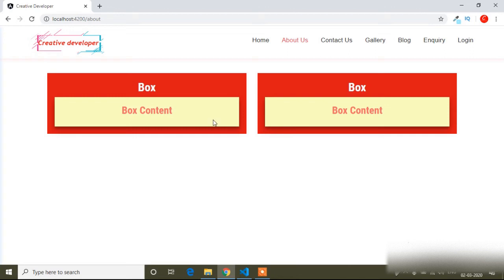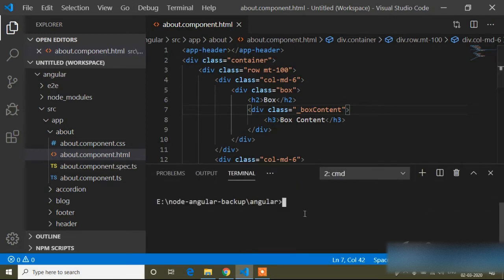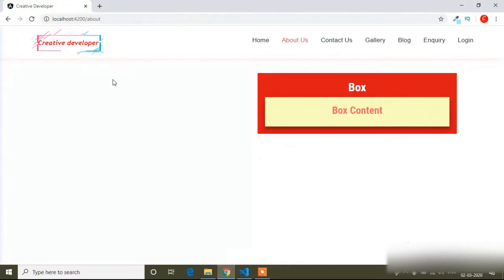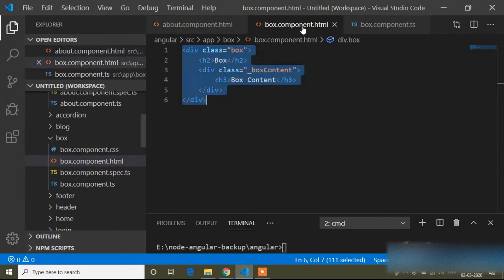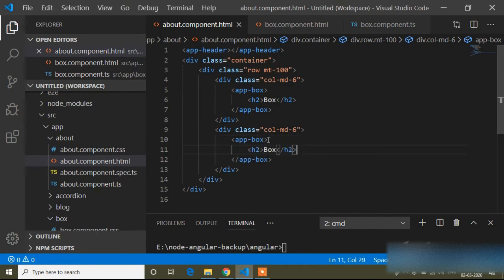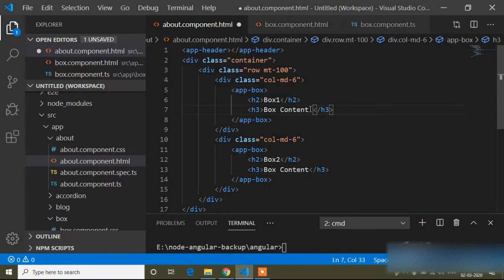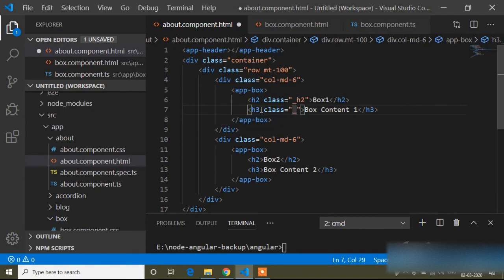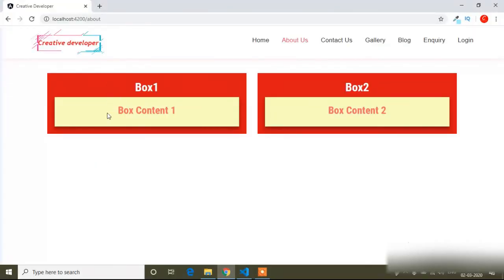Ng-content in angular || Ng Container || Angular Tutorial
In this video I've shown about ng-content. To use ng-content we write less code.